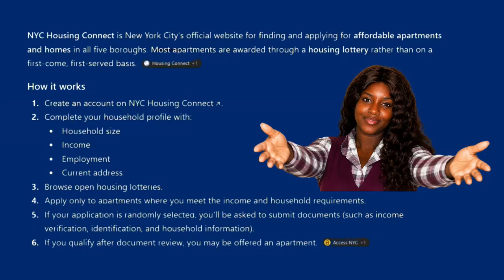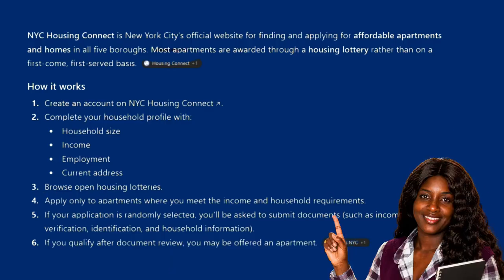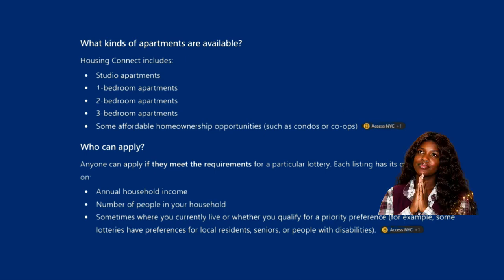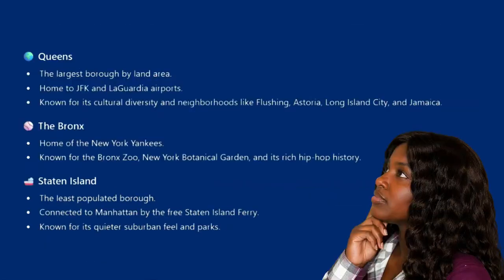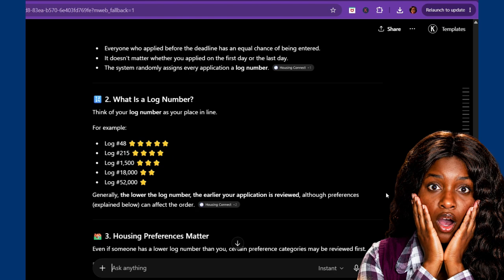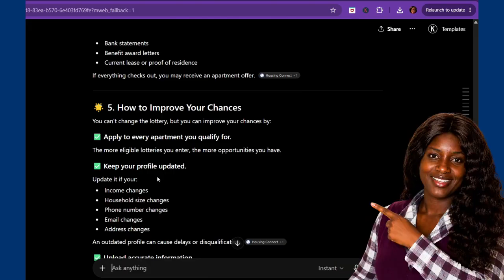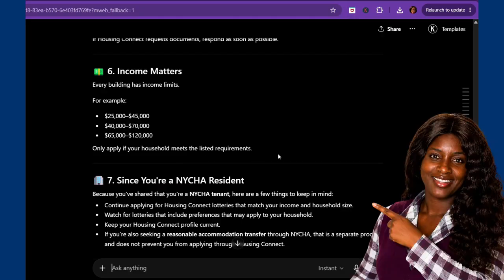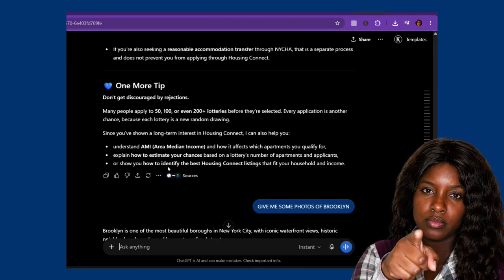NYC Housing Connect Explained The Secret to Finding Affordable Apartments in New York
0:00 Welcome
0:35 How Housing Connect Works
3:15 How to Apply for Housing Lotteries
4:08 Document Review Process
5:39 Types of Apartments Available
6:11 Who Can Apply?
7:00 Is Housing Connect Free?
7:31 NYCHA Residents & Housing Connect
8:36 The Five Boroughs Explained
11:36 How the Housing Connect Lottery Really Works
12:26 What Is a Log Number?
13:43 Housing Connect Preference Categories
14:56 What Happens If Your Log Number Is Selected?
15:54 How to Improve Your Chances
19:43 Understanding Income Requirements
20:30 Tips for NYCHA Residents
21:29 Don't Get Discouraged
22:47 Bonus Tips to Improve Your Housing Connect Success
23:39 Final Advice & Closing

Welcome to Tasha's Avenue— now focused on helping people discover

opportunities, learn new skills, and improve their lives.

Are you searching for affordable housing in New York City? NYC Housing Connect is the official city platform that lists income-based apartments across all five boroughs - and most people have no idea how to use it. In this video Tasha walks you through exactly what Housing Connect is, how it works, and how to find listings that match your income level. New affordable apartments drop regularly - and knowing how to navigate this platform puts you ahead of thousands of applicants.

👉 Visit NYC Housing Connect: housingconnect.nyc.gov

  / dollswillbe.  .

Links